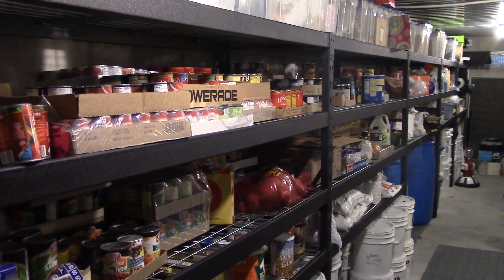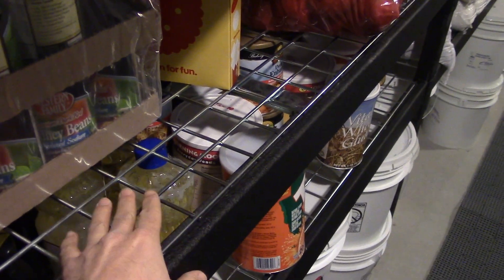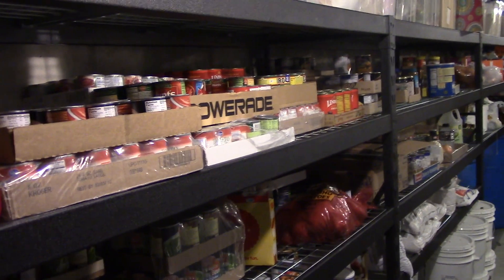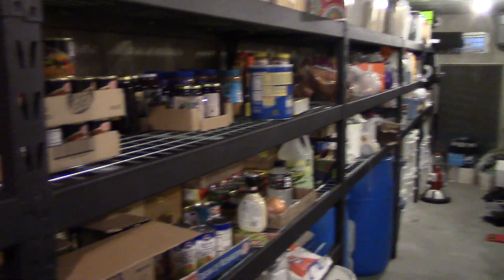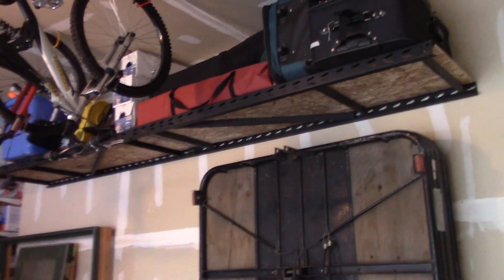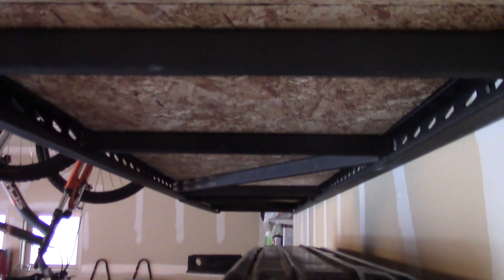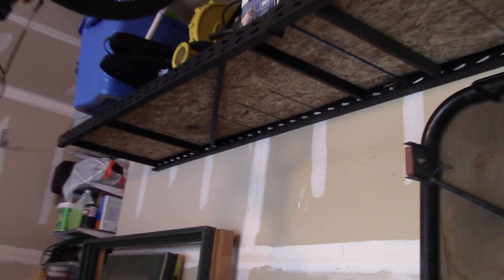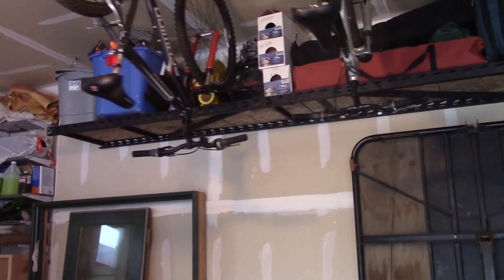Costco's Industrial Storage Shelf Rack review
Costco sells these.  If you buy more than one you can make a garage shelf. See the end of the video.  These shelves will last forever, all metal construction, no tools required, assembles in just a few minutes, and can hold a ton of weight.
WHALEN INDUSTRIAL RACK # 333051
77" x 24" x 72"
Each shelf holds up to 2000 lbs.